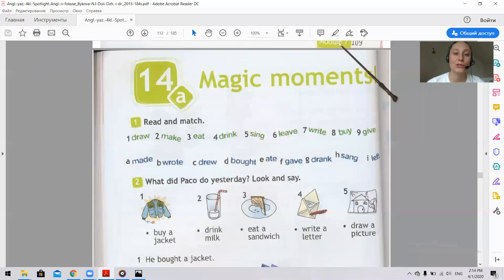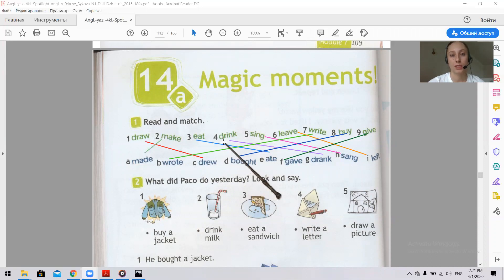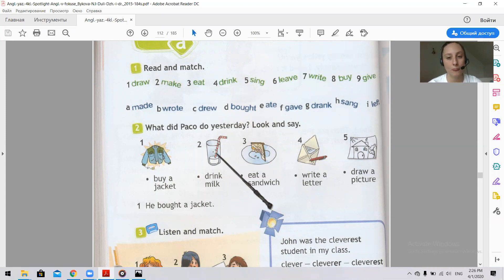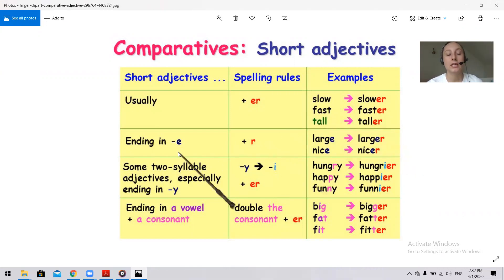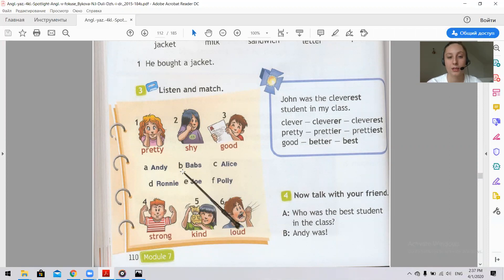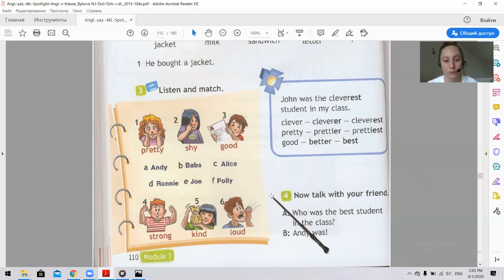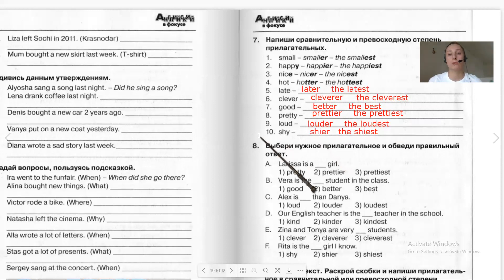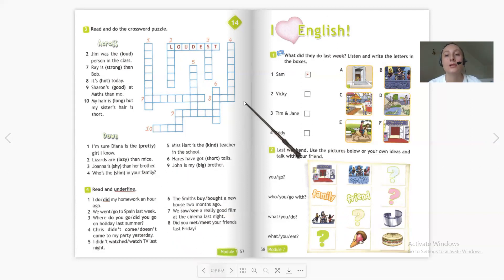Spotlight 4 14a Magic Moments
Продолжаем изучать неправильные глаголы
Новая тема: Superlative adjectives (прилагательная в превосходной степени)